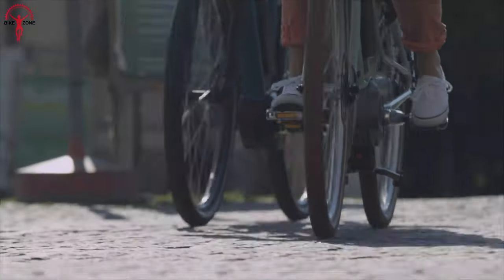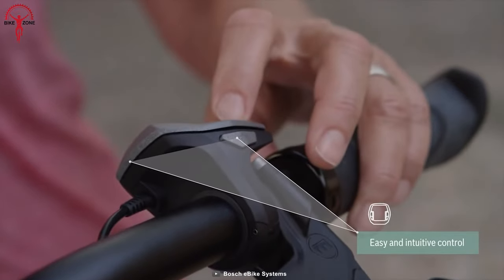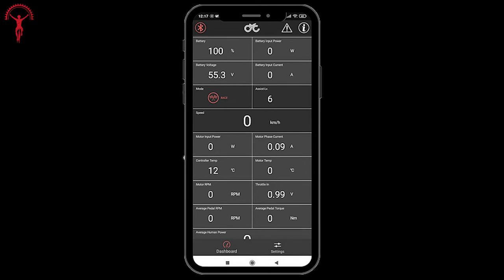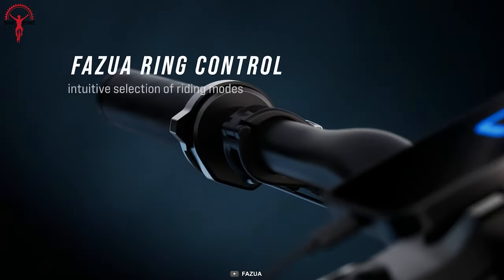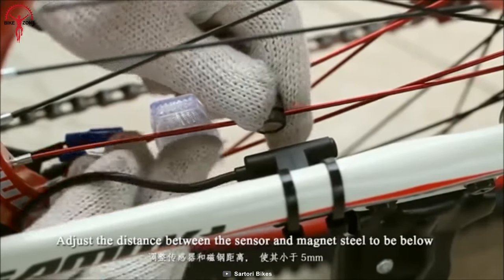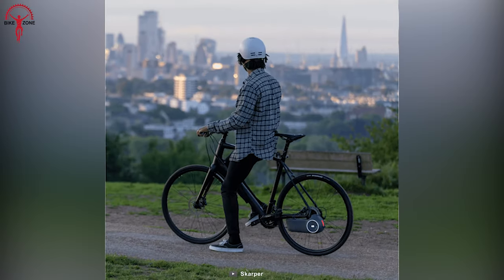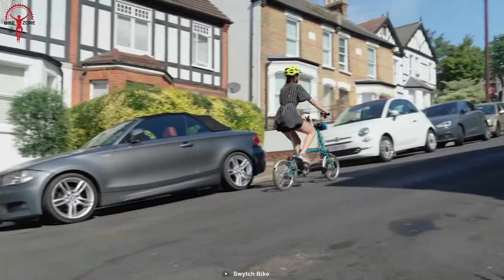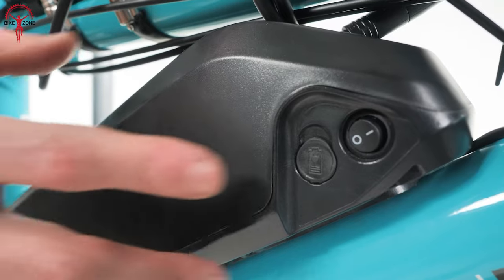Top 7 Best ebike Conversion Kit ▶▶3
An ebike conversion kit is a savior for the ones who don’t want to invest in a new bike to ride electric. This system can integrate the latest technology into your bike without investing thousands of dollars. So, here are some options for turning your bike into an e-bike, the top 7 best ebike conversion kit.

00:00 - Introduction

00:23 - 7. Bosch Active Line

01:12 - 6. X1 PRO GEN 2

02:09 - 5. FAZUA RIDE 50

03:08 - 4. Sartori Bikes EASY

04:06 - 3. Skarper

05:09 - 2. Swytch

05:59 - 1. BAFANG FRONT HUB KIT